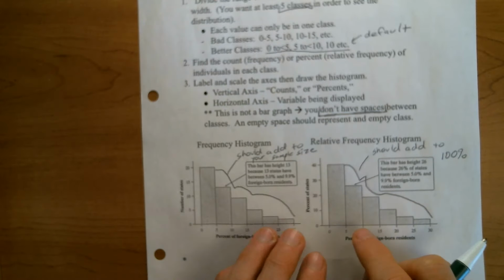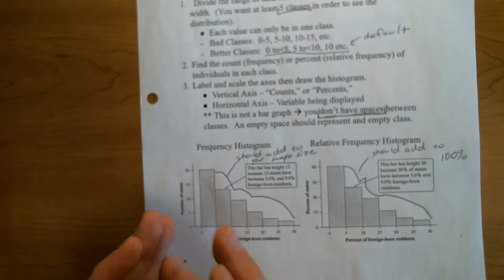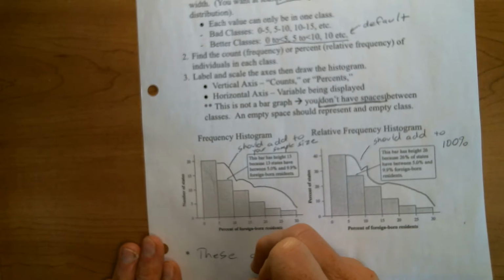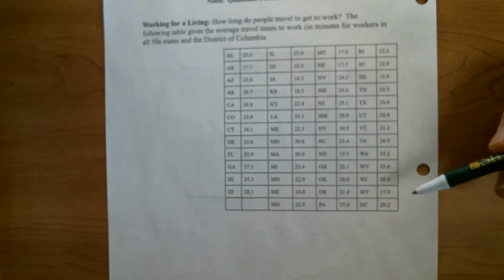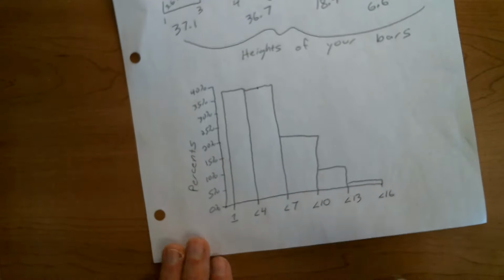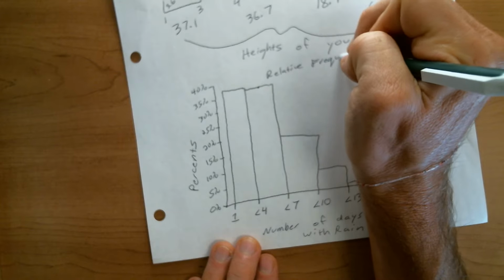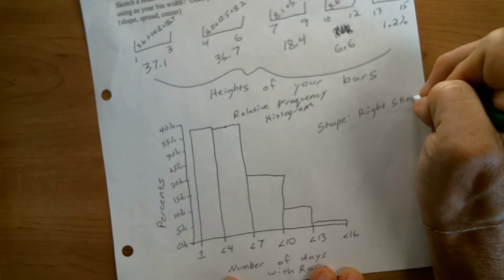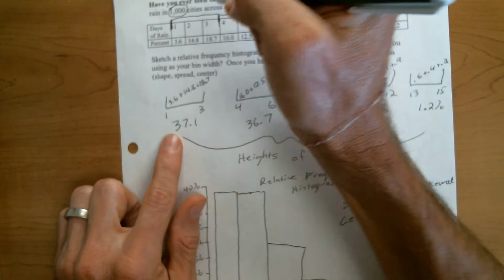Stats 1.05 - Notes